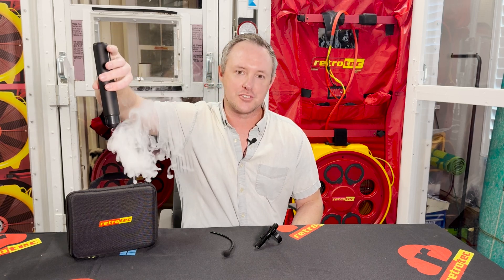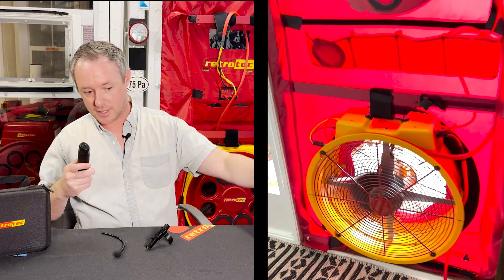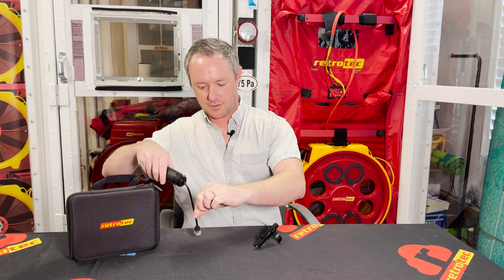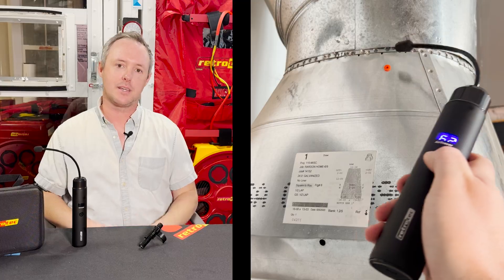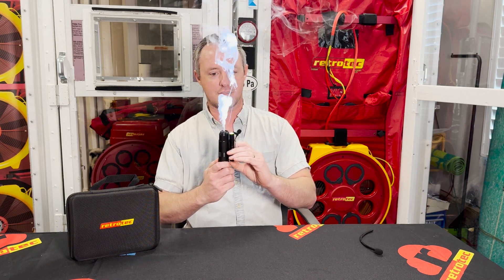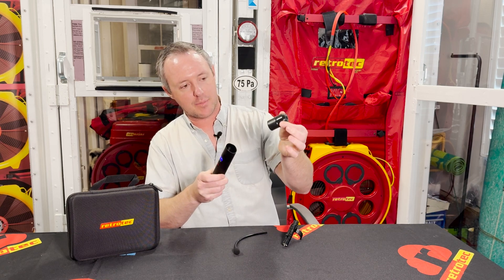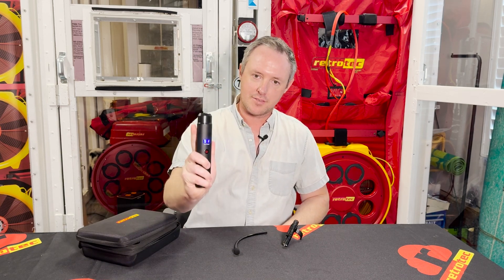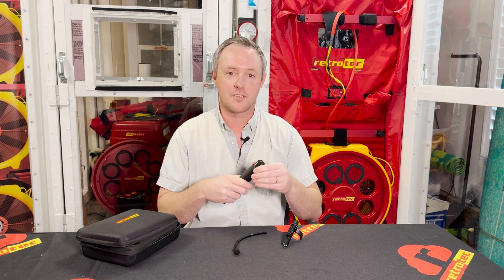Ep 54: The Air Tracer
Learn all about the latest handheld fog puffer from Retrotec! This tool is used to locate leaks with a blower door. It can also be used to detect drafts in fume hoods, atmospherically vented combustion appliances, or any other area where you need to detect a draft.